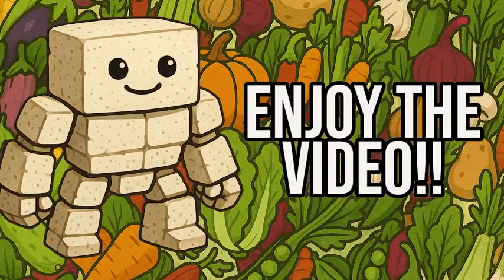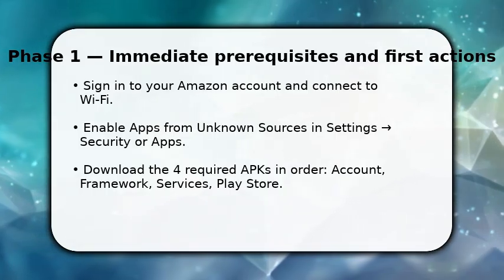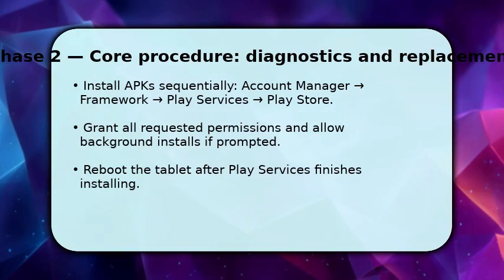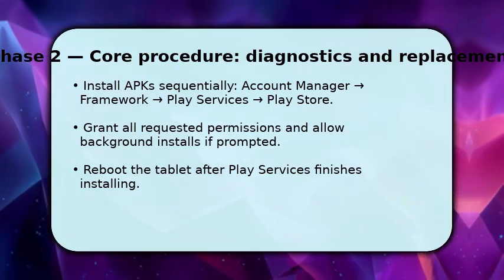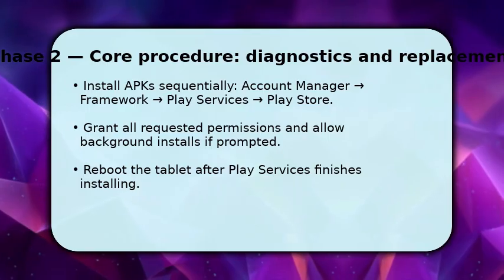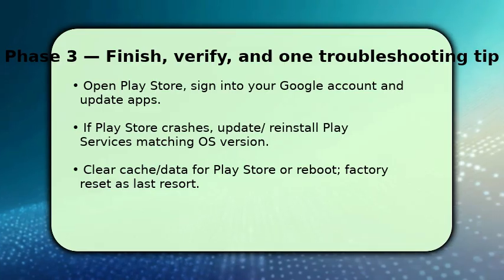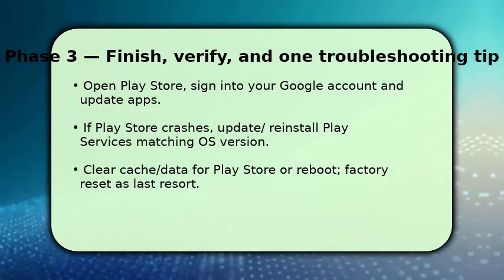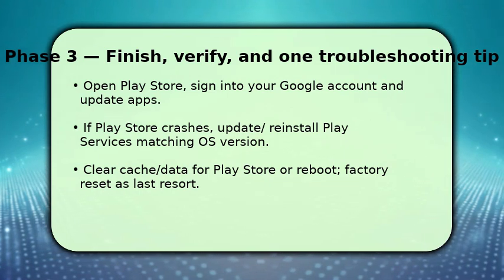How to Get Play Store Fire Tablet - Easy Guide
How to Get Play Store Fire Tablet - Easy Guide | 🔒 Surfshark VPN Deal — Stay private and secure. $1.99/mo + 3 Months Free ▸

Discover the simple steps to obtain Play Store access on your Fire tablet. This video guide walks you through enabling web browsing, installing necessary apps like a browser and VPN if needed, setting up Wi-Fi connection, downloading Google's app from alternative sources when not available in the store, and ensuring compatibility with security settings.

Play Store, Fire tablet, enable web browsing, install necessary apps, VPN setup, Wi-thy connectivity, downloading Google's app outside Play Store, security settings